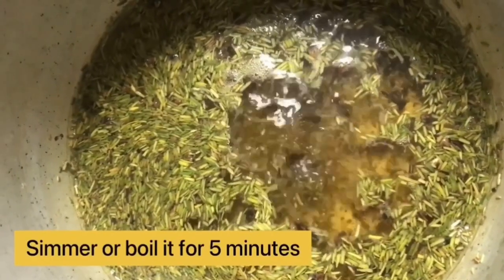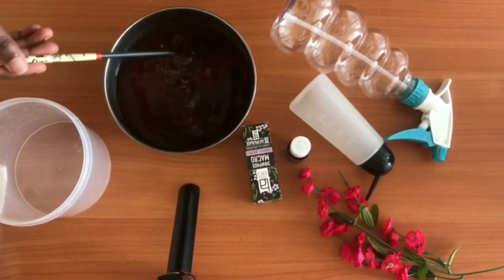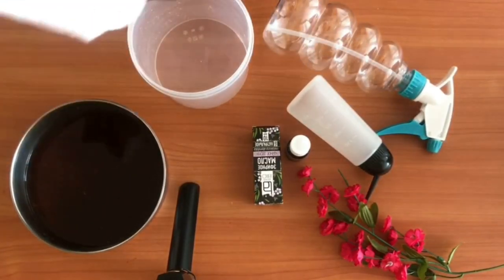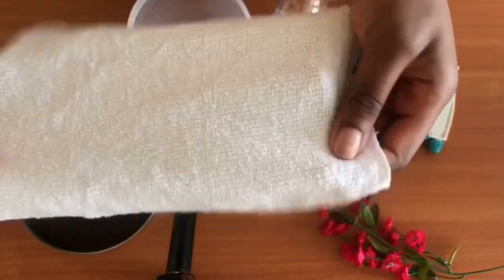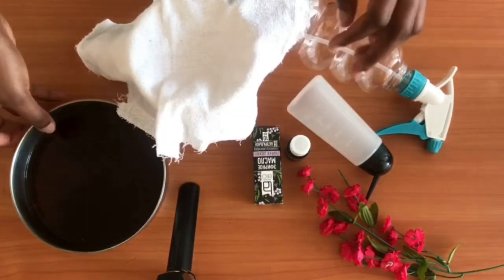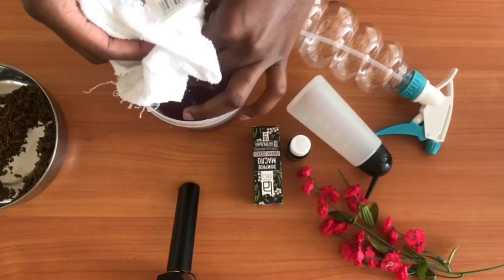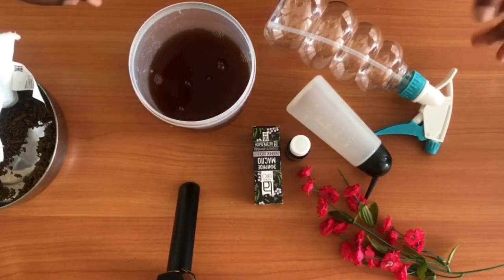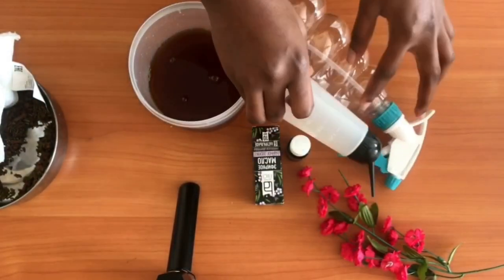Cleanse & boost hair growth with few drops while in braids|| DIY & Tutorial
Rosemary and cloves infused water.
This solution prevents dandruff, boost hair growth, add shine to the hair, increases volume, rinses hair and leaves your hair smelling great!!!

Ingredients;
dried or fresh rosemary
whole cloves ( pepre)
water
tea tree oil (optional)
lavender oil